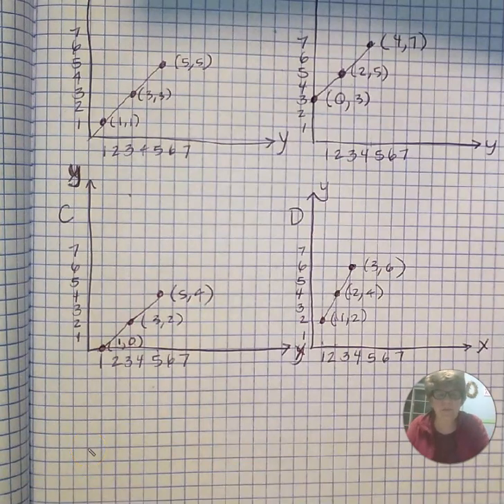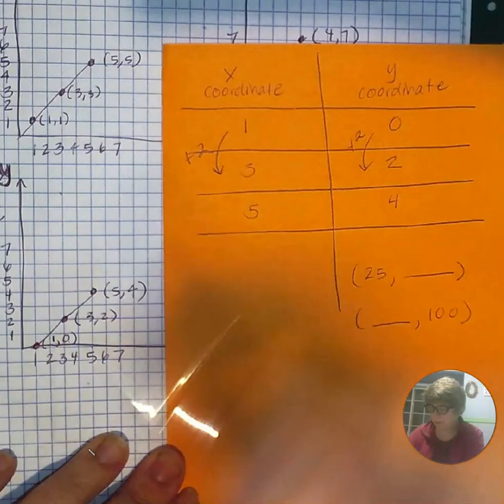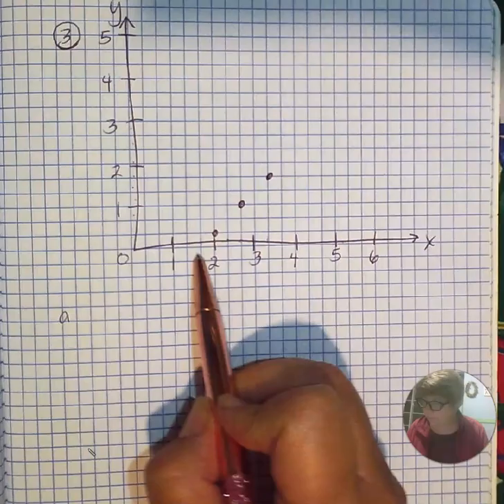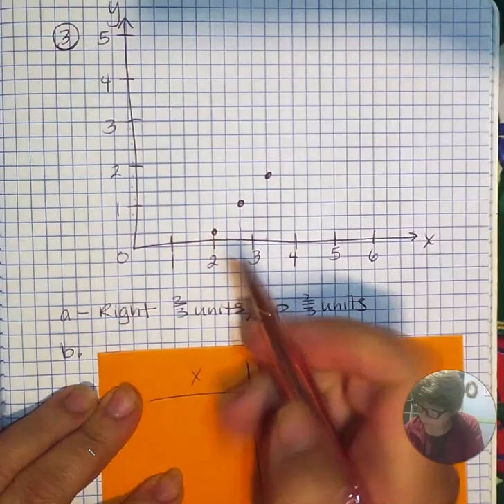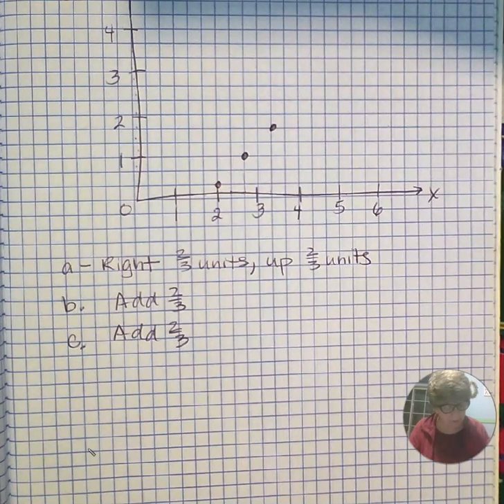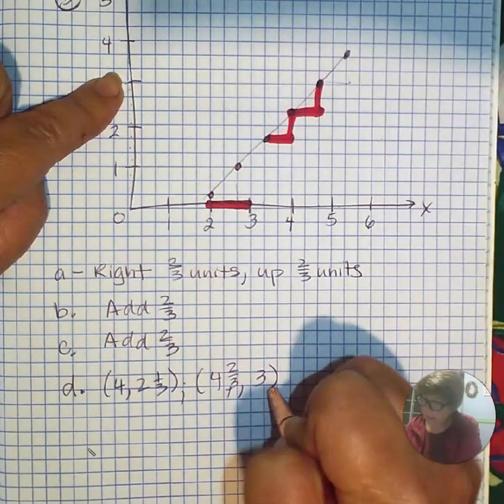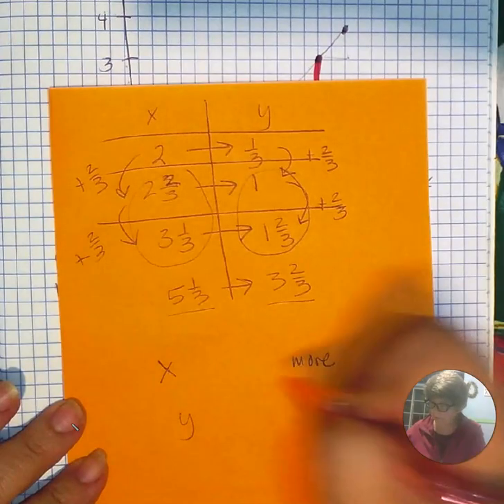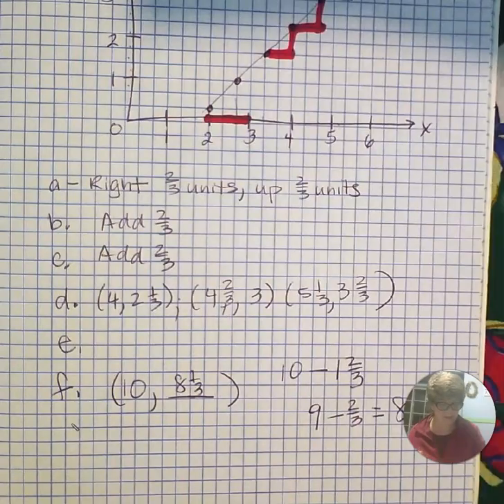Module 6, Lesson 8, Video 3, Eureka Math Squared, Grade 5